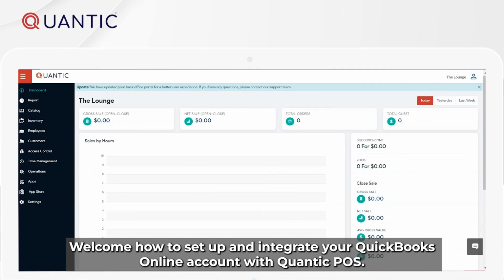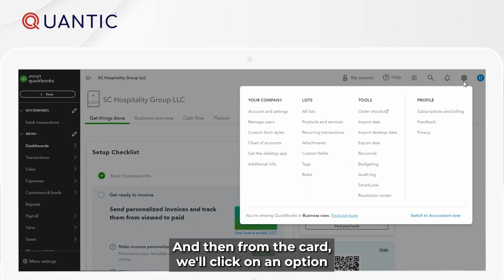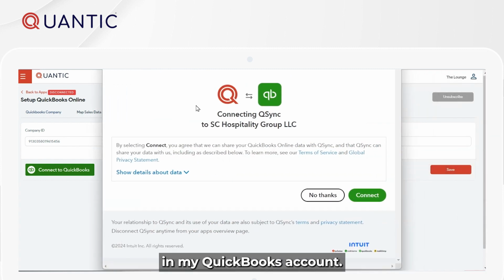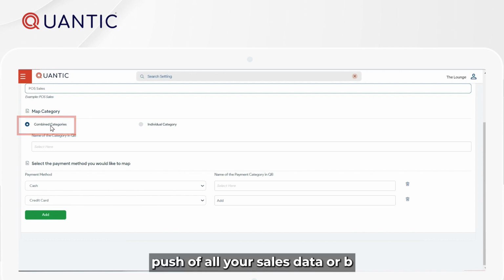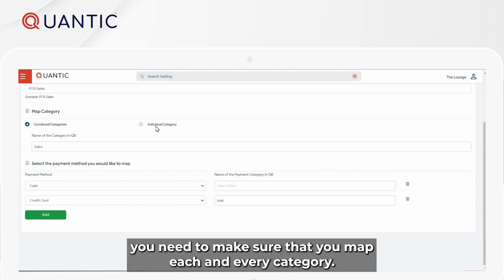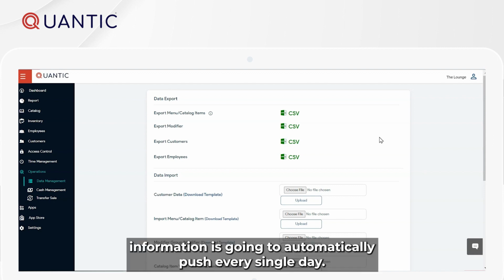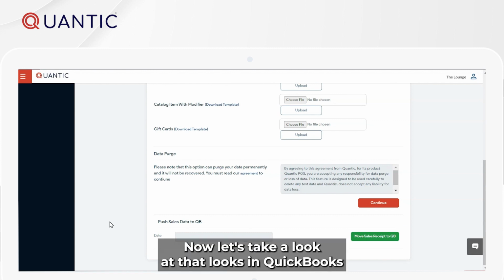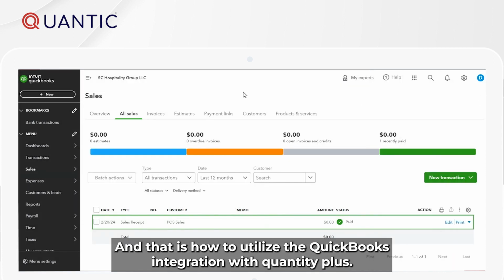Quantic POS - How to Setup Quickbooks Online